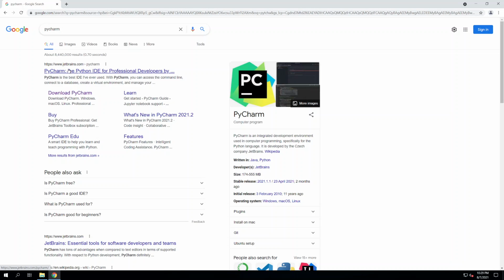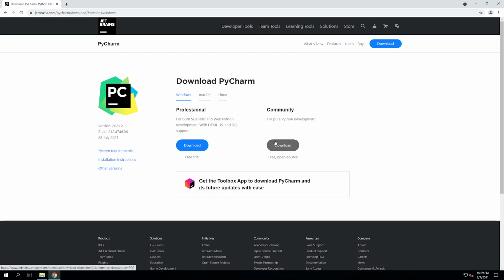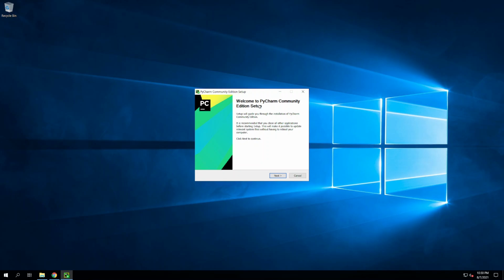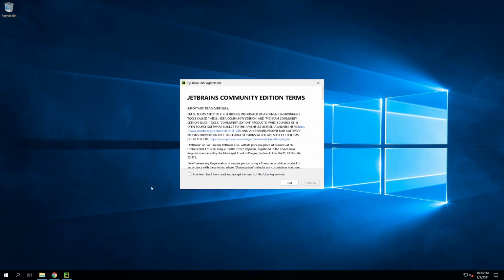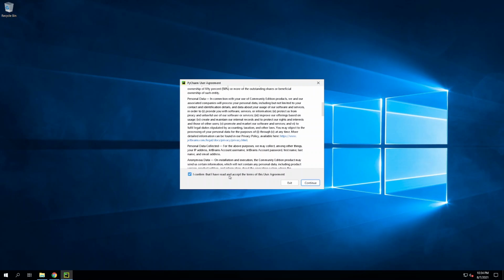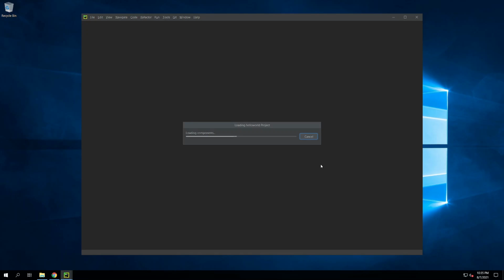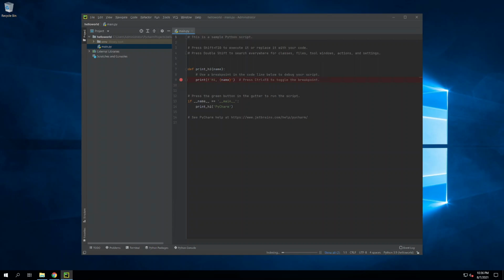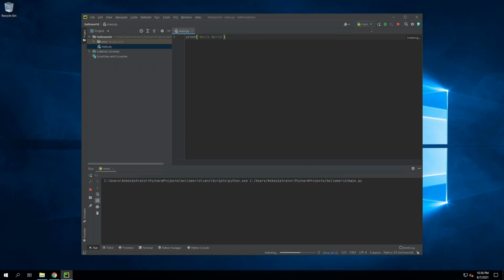How to install PyCharm on Windows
This is a short video on how to install PyCharm on Windows.